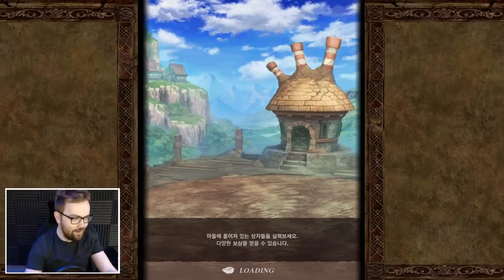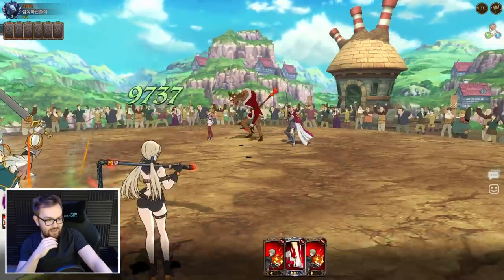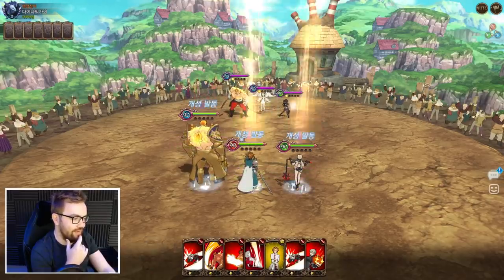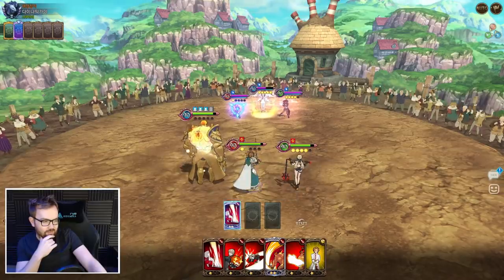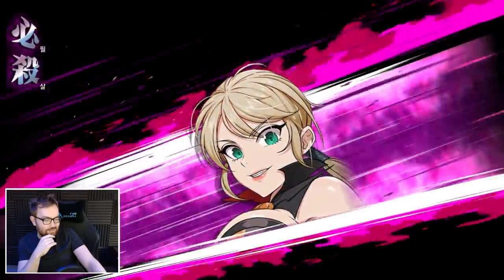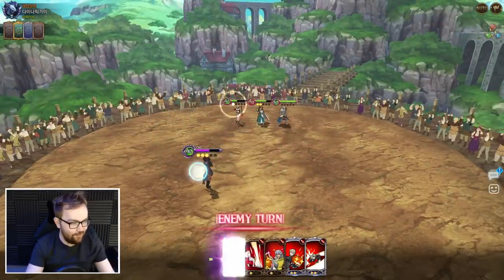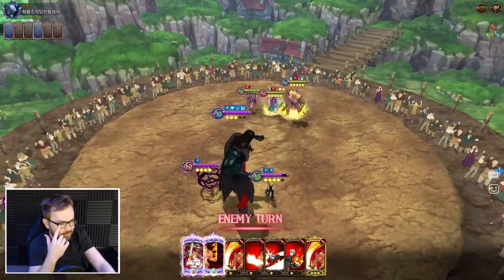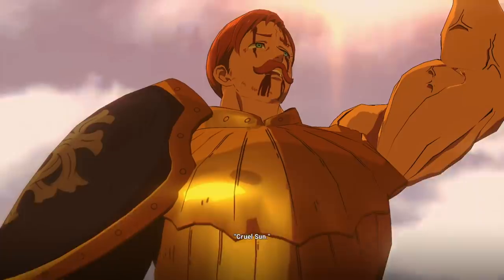Excalibur Arthur PVP Gameplay! - OP GOD TANK for Human Race!!! - Seven Deadly Sins: Grand Cross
Today we have our first look at Excalibur Arthur in PVP!!! - He's a tank support Character that gives ALL HUMANS +30% More Health and 20% More Damage while having a Taunt that reduces damage taken and drains Ult Gauge, Lostvayne Meliodas AOE Charge Card and a Detonate Ultimate that can one tap Assault Mode Meliodas, overall a really fun Charater that provides much needed support to Human Teams!

▼ Seatinmanoflegends Links